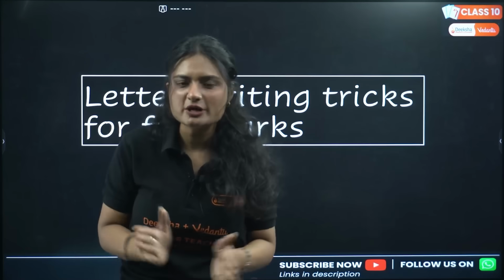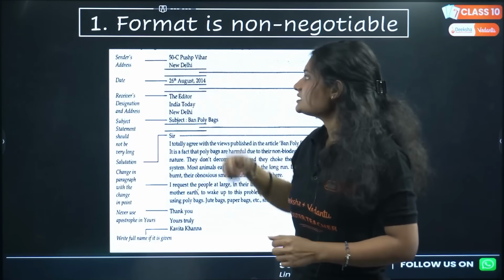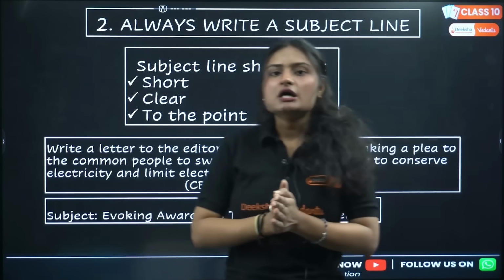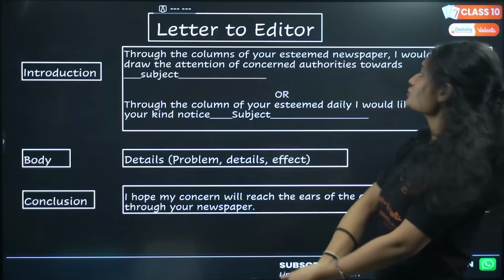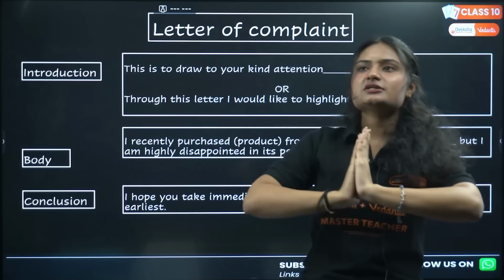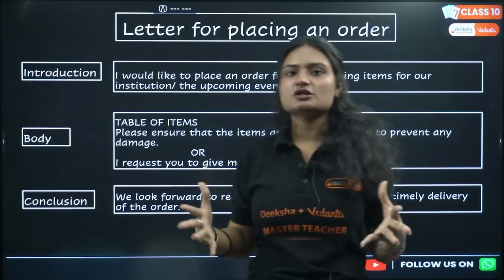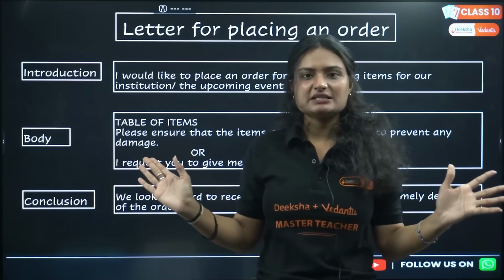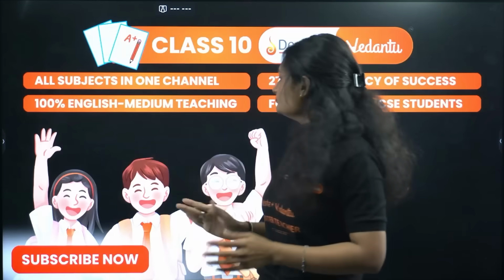Letter Writing Tricks To Score Full Marks In Class 10th CBSE Boards 2026 Exam 😱🔥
Want to score full marks in Letter Writing for Class 10 CBSE Boards 2026? 💯🔥
This video reveals smart tricks, correct format, and examiner-friendly structure to help you maximise marks in the Writing Section.

📌 In this video, you’ll learn:
✔️ Correct format (Formal & Informal)
✔️ Opening & closing lines examiners prefer
✔️ Word limit & paragraph structure
✔️ Common mistakes that cut marks ❌
✔️ Sample answer breakdown

🎯 Perfect for Class 10 CBSE English preparation
👉 Watch till the end and master letter writing confidently!